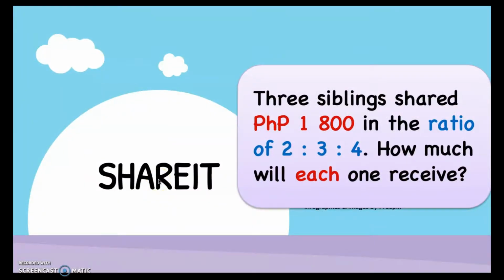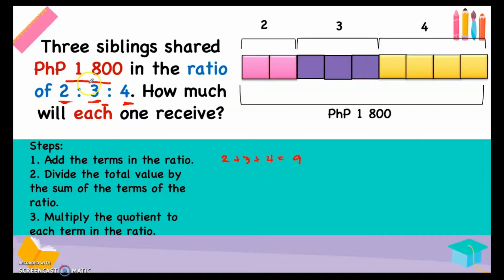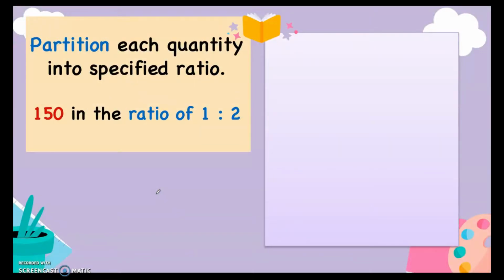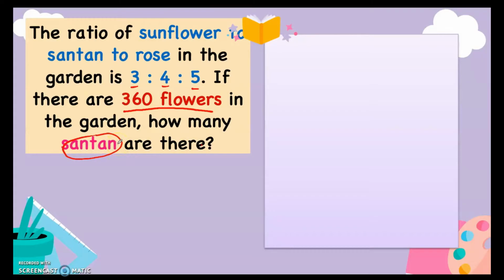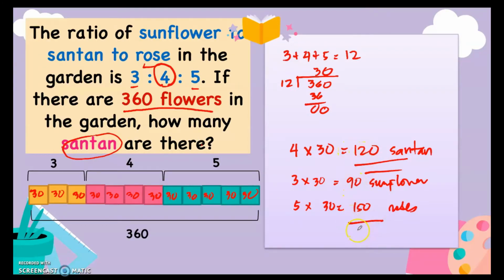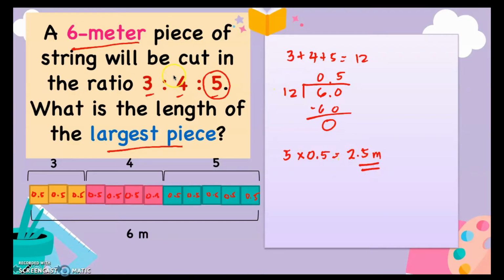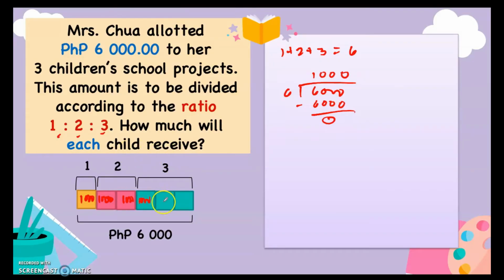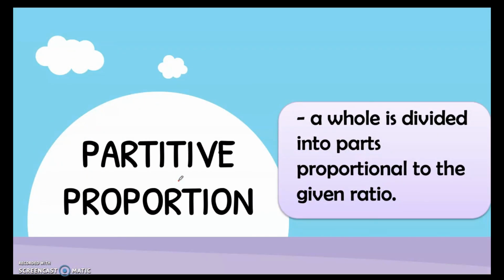How to solve partitive proportion problems?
Easily understand proportion and its applications.

Tara, aral!